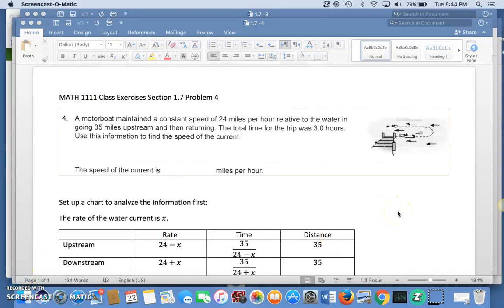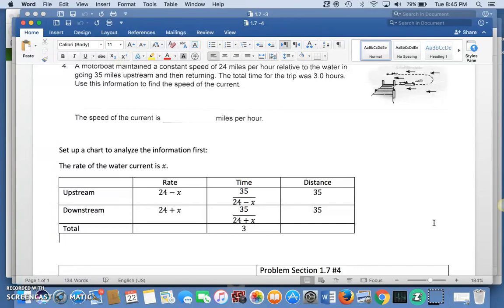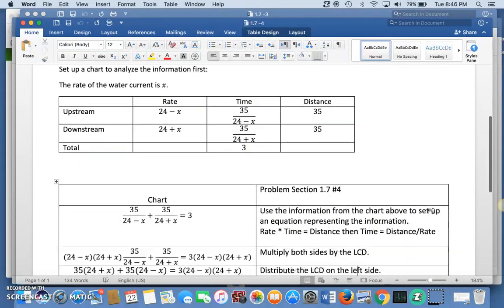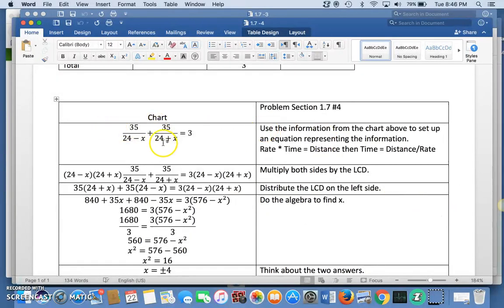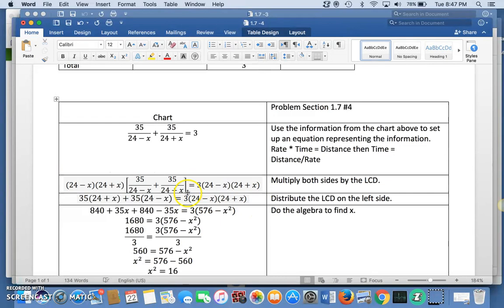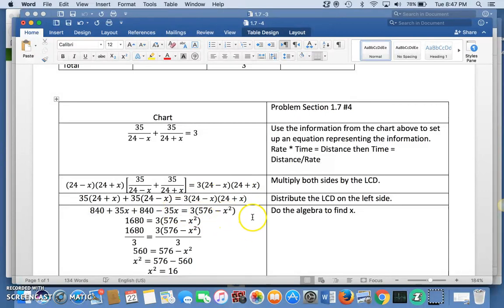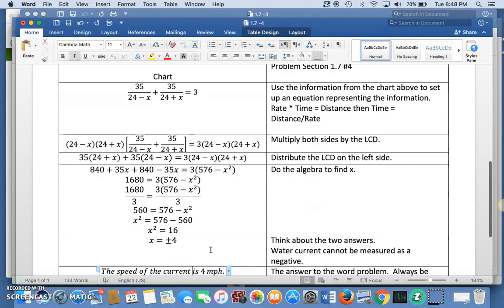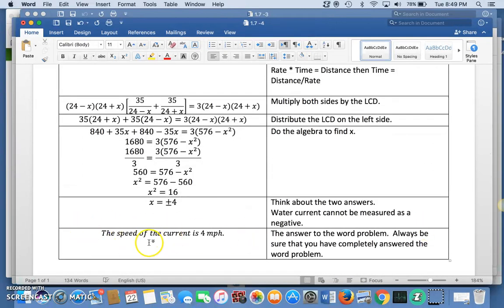CE 1 7 4